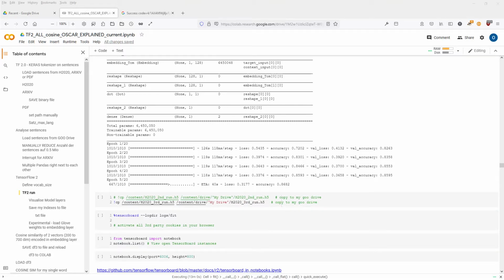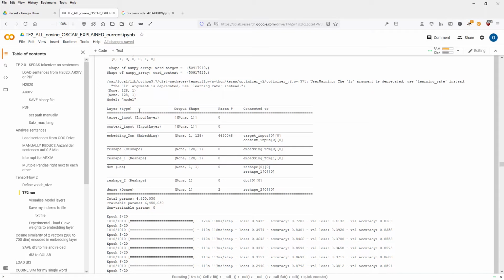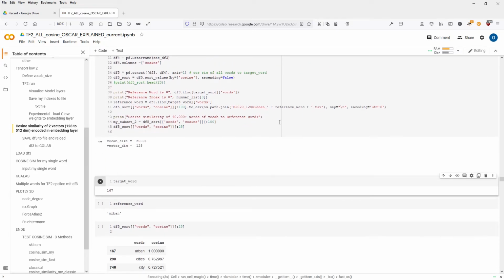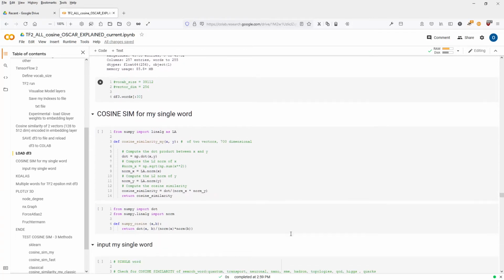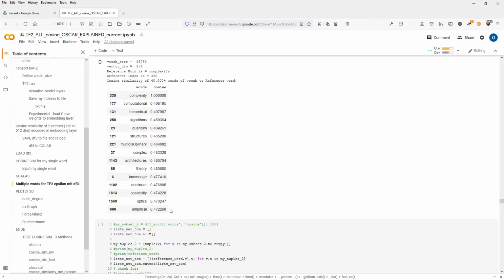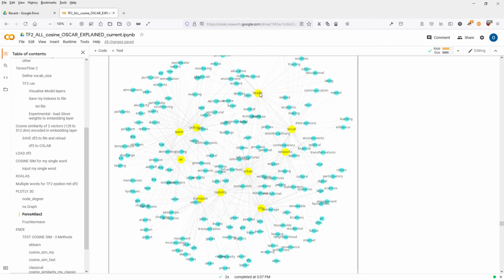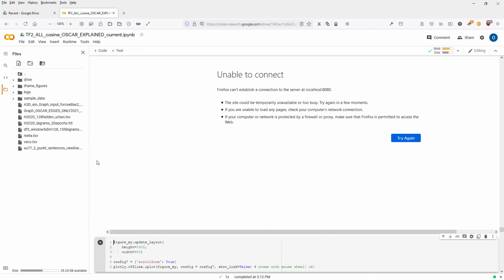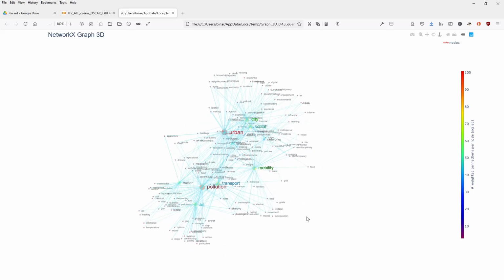Semantic similarity w/ word2vec: interactive 3D visualizations w/ TensorFlow2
Second part shows my code sequences in JupyterLab (Tensorflow2, Python3) for a shallow neural network where to extracts the weights from a hidden layer for a 128 dimensional word embedding in an artificial topological space.

Calculate cosine similarity in all dimensions (no dimension reduction with UMAP) and visualize for a set of words - and their close semantic words in their epsilon vicinity - an interactive visualization of their semantic interlinks, given my dataset of 34000 R&D projects of Europe.

Example chosen is the city of tomorrow: new urban spaces.